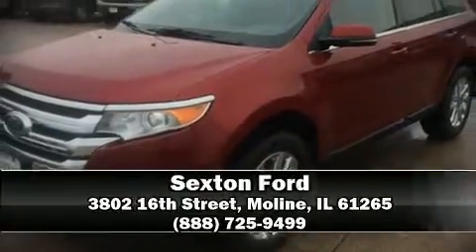2013 Ford Edge Limited in Moline, IL 61265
Sexton Ford
3802 16th Street

You can expect a lot from the 2013 Ford Edge. A 3.5 liter V-6 engine pairs with a sophisticated 6 speed automatic transmission, and for added security, dynamic Stability Control supplements the drivetrain. A wealth of standard features means that you no longer have to sacrifice. Like heated seats, front and rear reading lights, adjustable headrests in all seating positions, a trip computer, power front seats, telescoping steering wheel, remote keyless entry, and seat memory. Features such as automatic climate control and leather upholstery prove that economical transportation does not need to be sparsely equipped. Premium sound drives 12 speakers, providing you and your passengers a sensational audio experience. Take assurance in side curtain airbags, providing head protection in the event of a severe collision. Our team is professional, and we offer a no-pressure environment. They'll work with you to find the right vehicle at a price you can afford. We are here to help you.